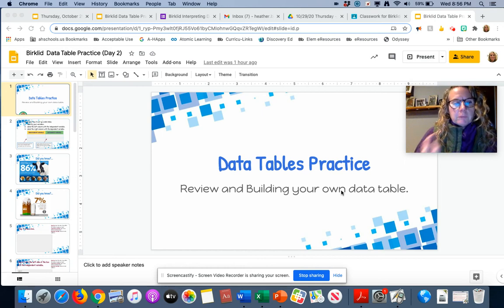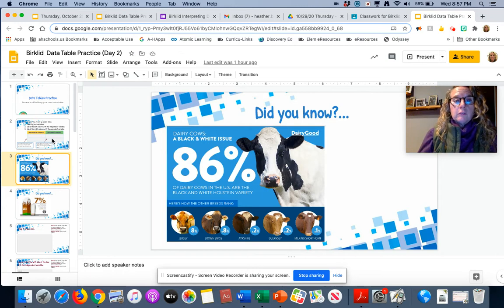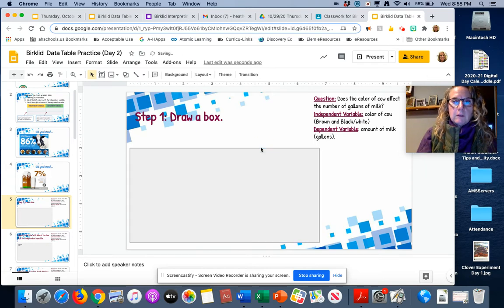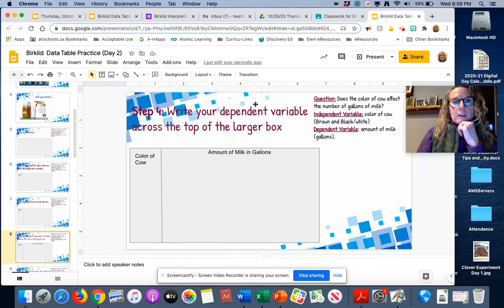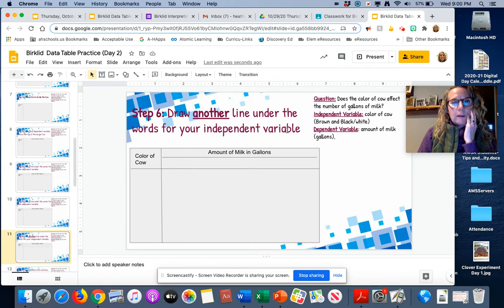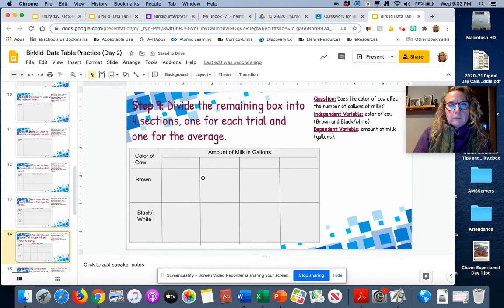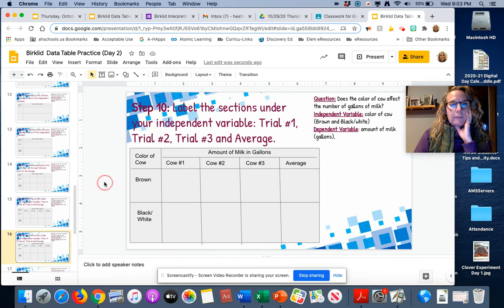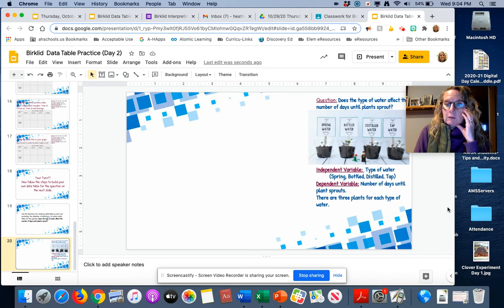Review of How to Build a Data Table